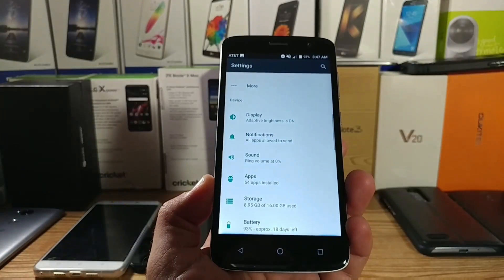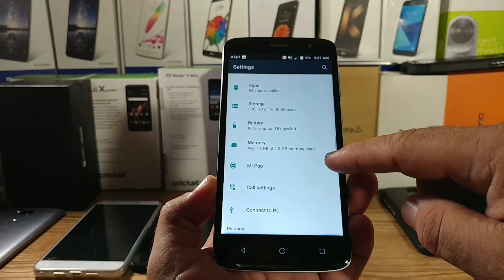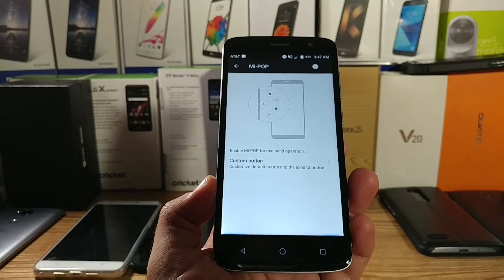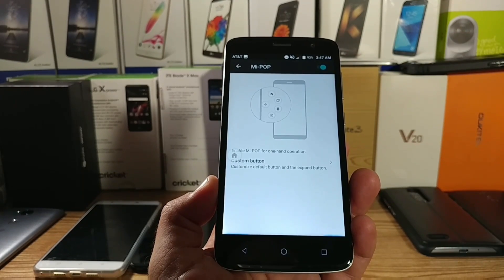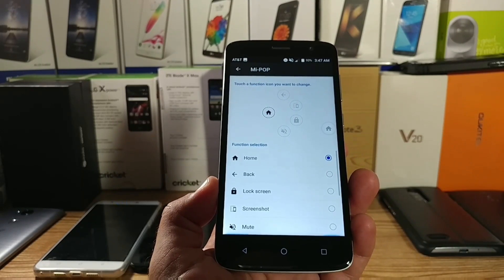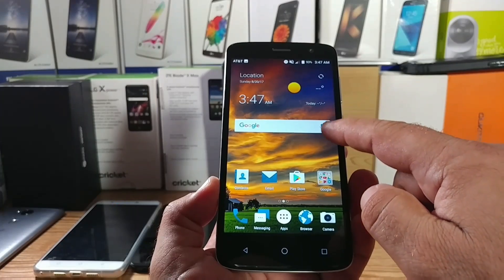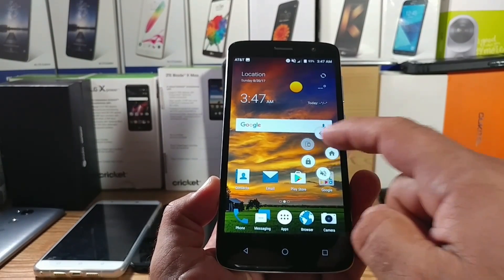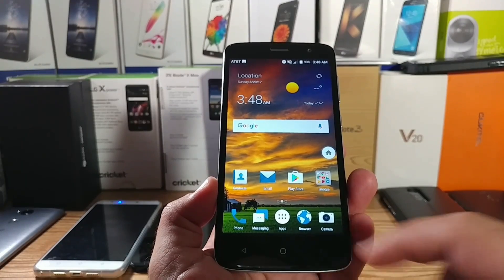How to ScreenShot on the ZTE Blade Spark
And today's video I share with you two different ways of capturing a screenshot on your brand new ZTE blade spark if you found the video helpful in any way possible please hit the thumbs up button and please subscribe to the channel for more future videos